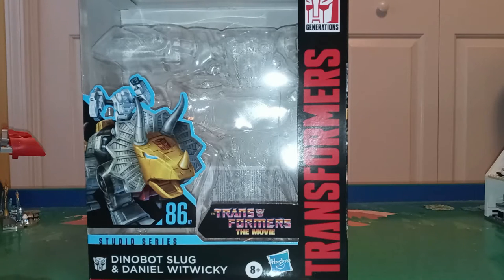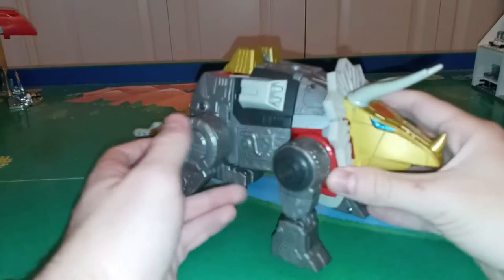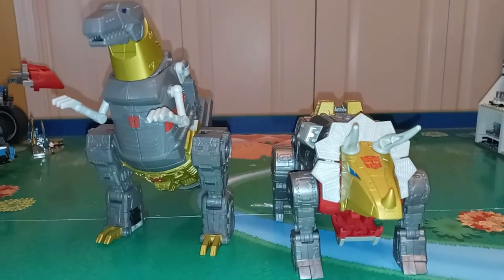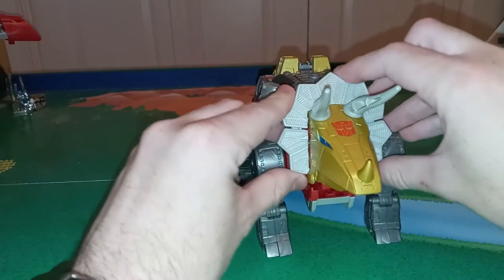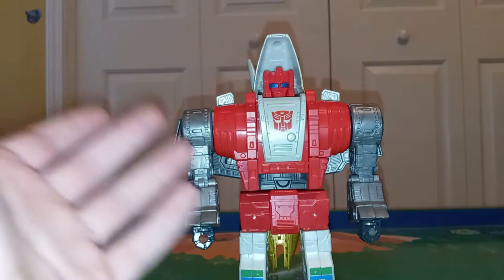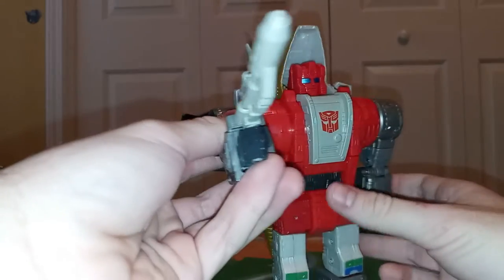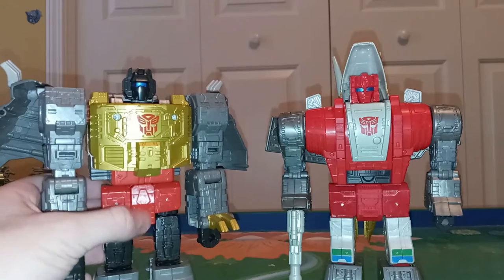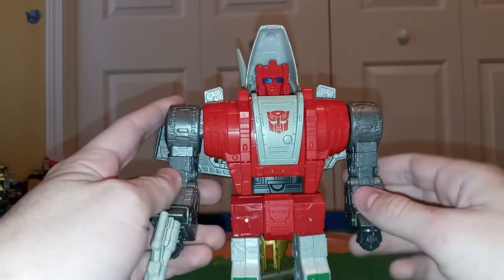Transformers Studio Series 86 07 Leader Slag Review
0:00 Intro
0:45 Packaging
1:43 Triceratops Mode
4:57 Transformation
7:39 Robot Mode
12:24 Final Thoughts
14:04 Outro